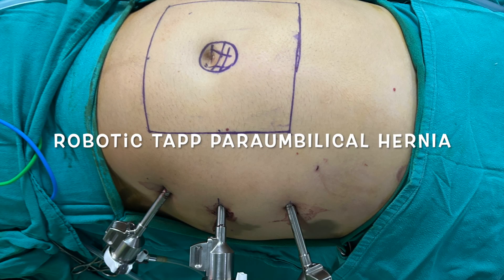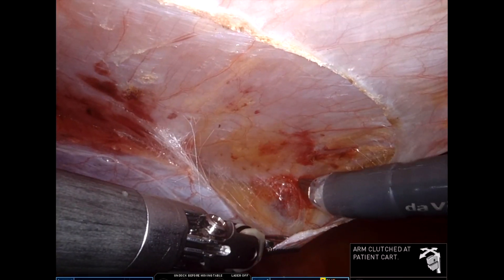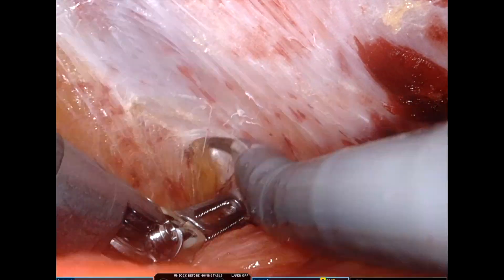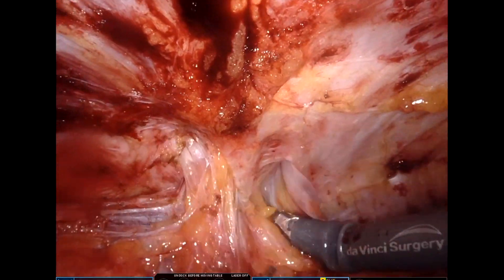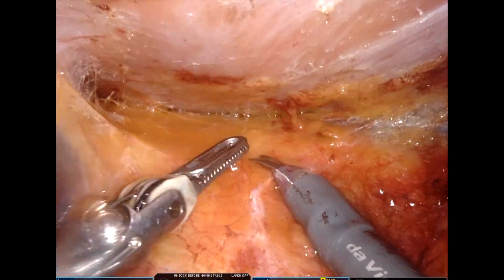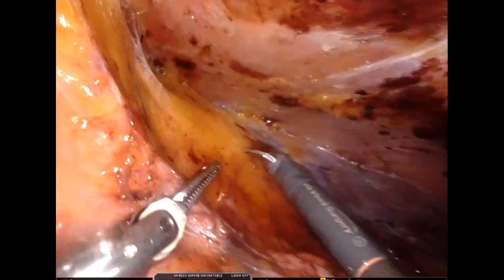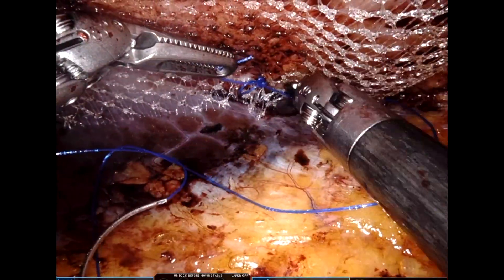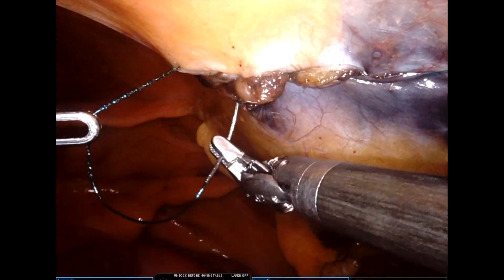Robotic TAPP for Ventral Hernia | Step by step with voice over | 3X (Dr Dhananjay Pandey)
Robotic TAPP approach for ventral hernia reduces pain significantly, ensuring early movement and recovery time, lowers the risk of complications, and ensures quicker healing compared to traditional methods.
Watch the video to learn more about the steps involved, patient benefits, and how this advanced surgical technique can make a difference in the treatment of umbilical hernias. 👨‍⚕️✨